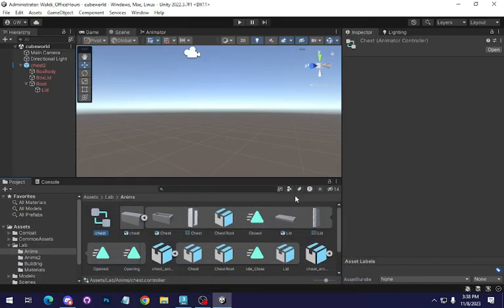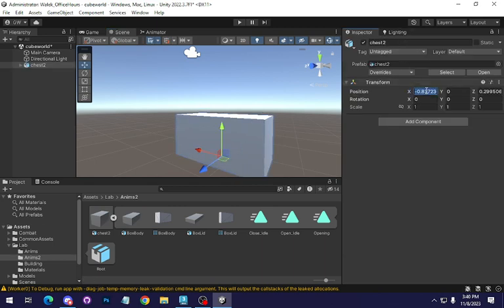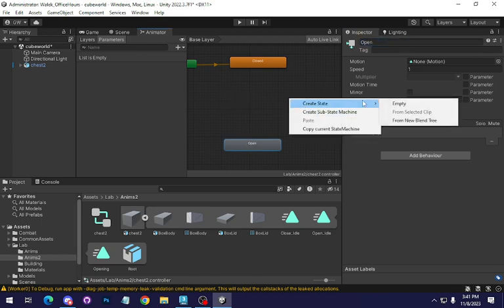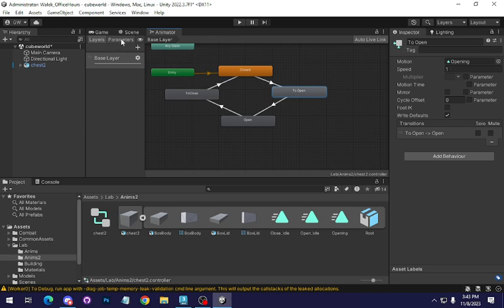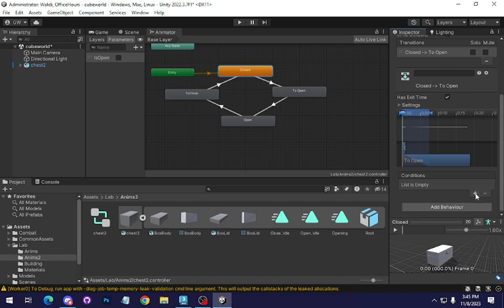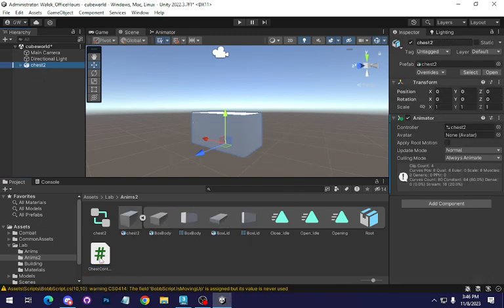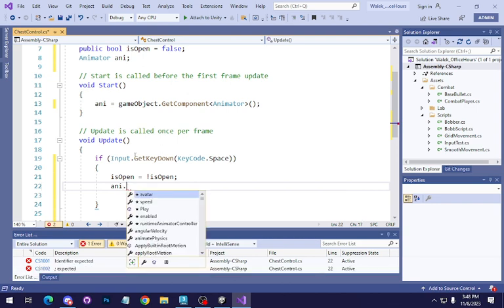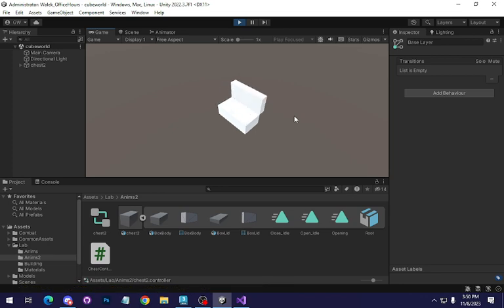GAME 1309 - Animations in Unity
NCTC GAME 1309

Unity Import of Skeletal Meshes
Setting up Animation Takes from a Single Time Line
Animation Controller Basics
Example Script to Run the Controller